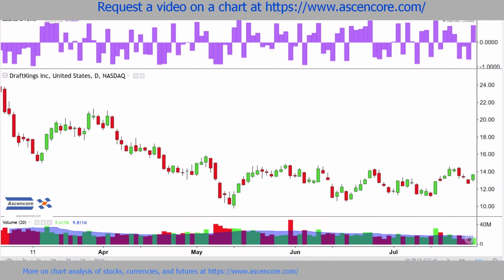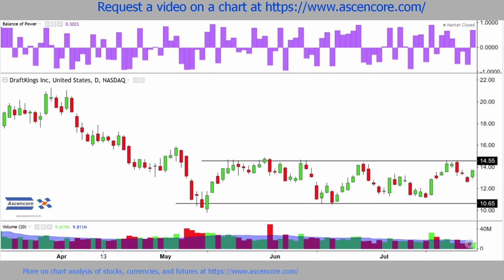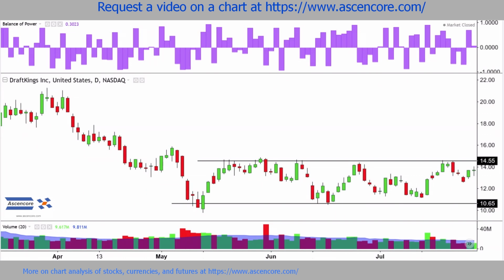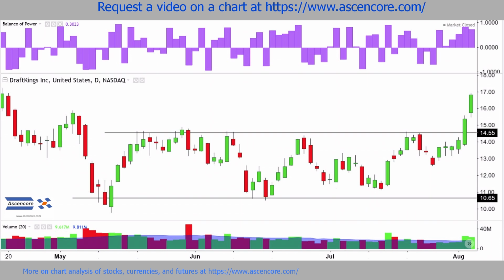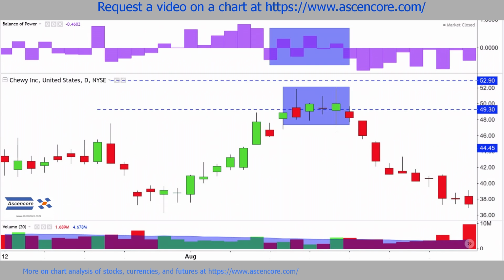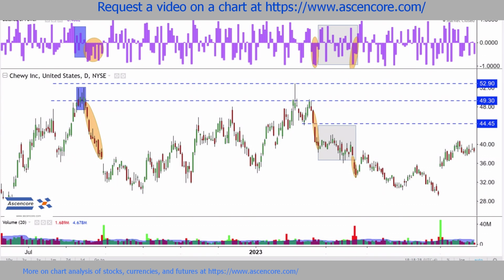How To Use The Balance Of Power Indicator Technical Analysis Tutorial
This is a tutorial explaining how to use the Balance Of Power Indicator
There will be explanations of the Balance of Power indicator, discussions of its uses, common advantageous uses, & limitations. Then there will be lots of case studies showing the Balance of Power indicator applied in various settings. All this is done with real chart examples with clear concise details displayed.